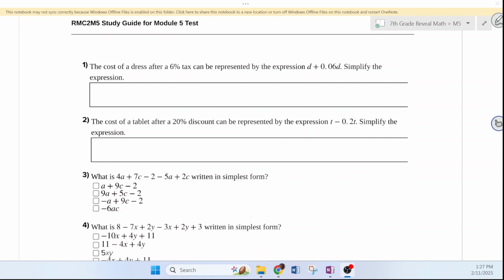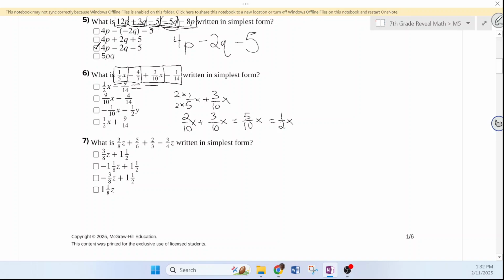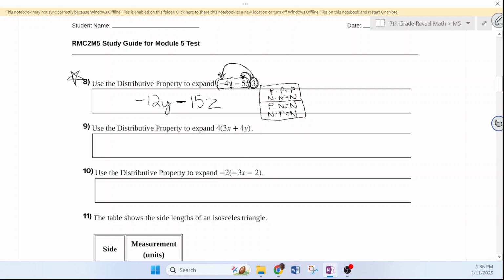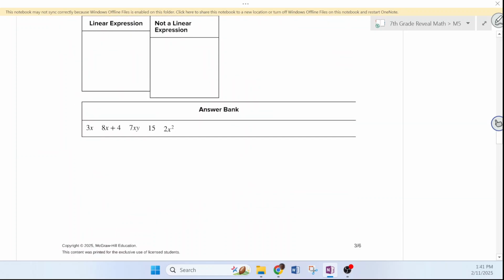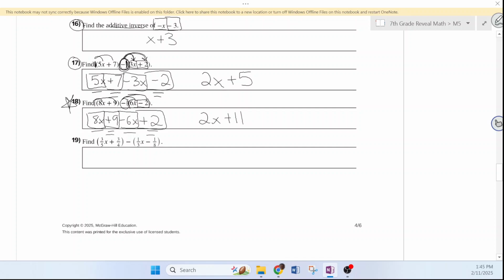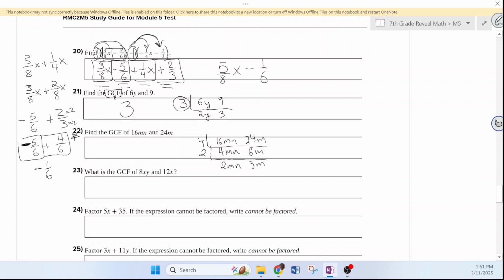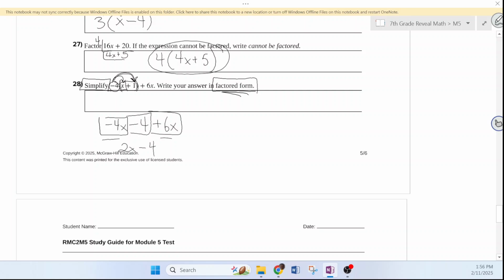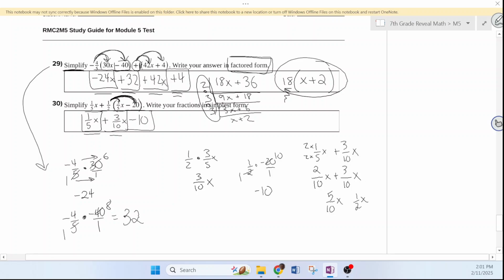Module 5 Study Guide Test Practice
Worked out problems to help you prepare for the Module 5 Test.  McGraw Hill Reveal Course 2 Simpify Algebraic Expressions.